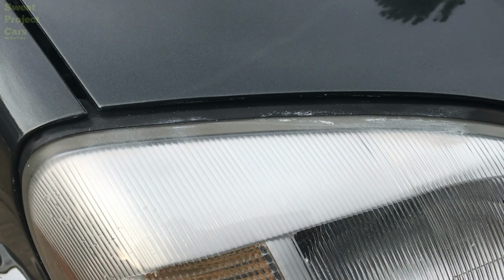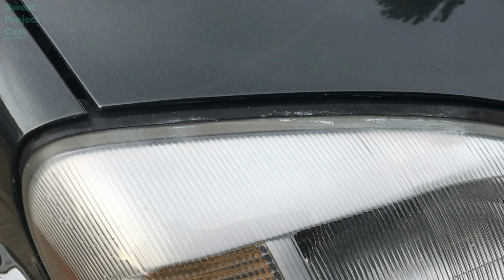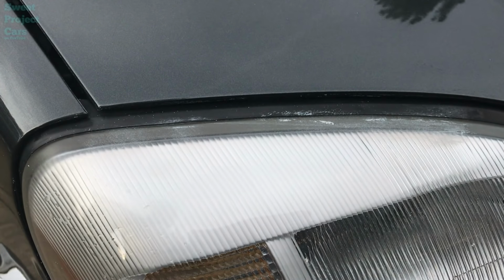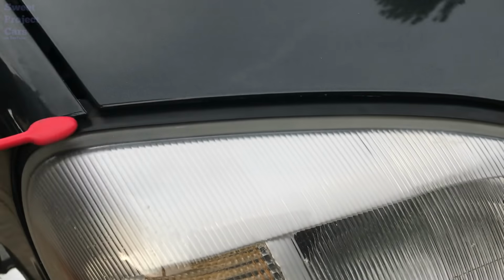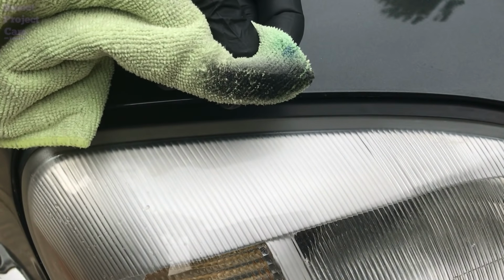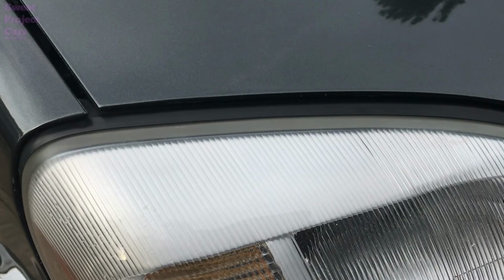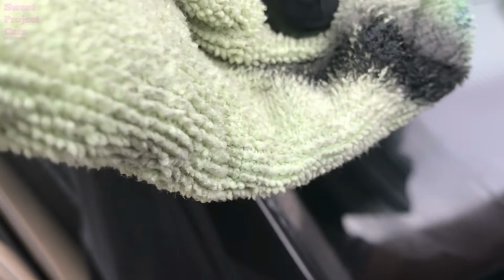How To Remove WAX & POLISH on RUBBER TRIM FAST!!!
Remove the dried wax from your trim, no matter how old it is.
This simple process will blow your mind on how quickly it will remove that dried white waxing compound from your door seals or any other place for that matter. SEE TOOLS BELOW

ALERT Throw out your WD-40, PB Blaster along with all your Slick 50 because we found the best Lubricant for EVERYTHING

If you would like to help us out.

TOOLS USA:

MINERAL OIL

VENOM GLOVES

DETAIL BRUSHES

303 UV 32 oz

303 UV 1 Gallon

303 UV (best value) 4 Gallon

CAMERA USED FOR VIDEO

TOOLS FOR UNITED KINGDOM

MINERAL OIL

MICRO FIBER

VENOM GLOVES

DETAIL BRUSHES

303 UV